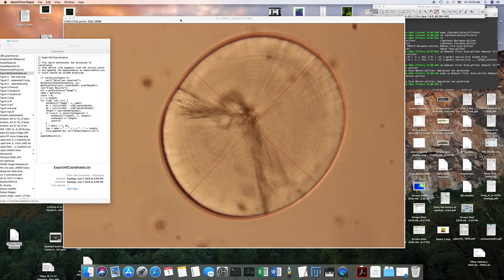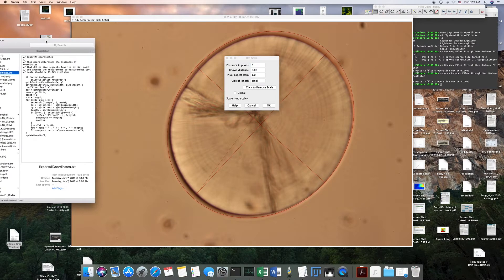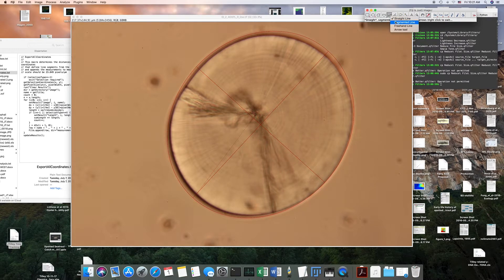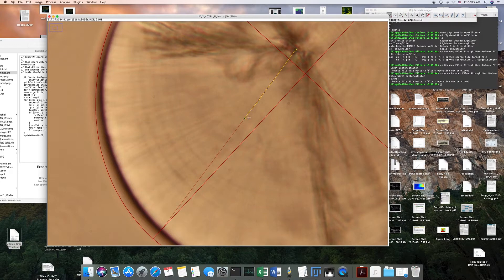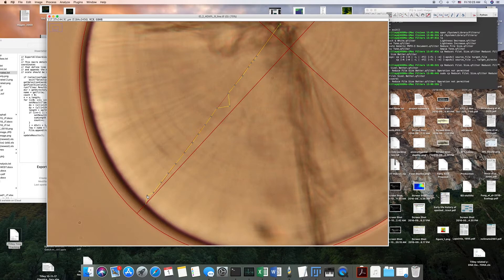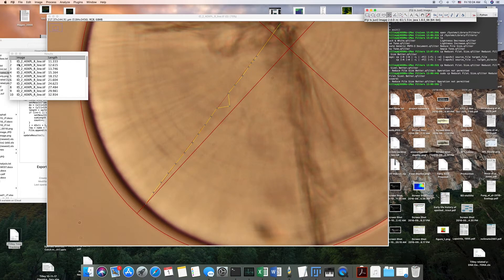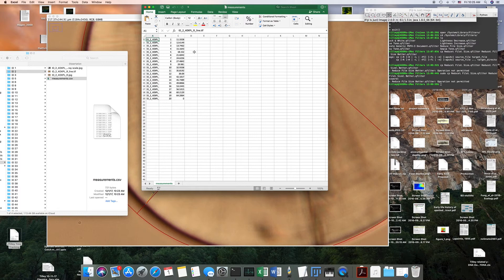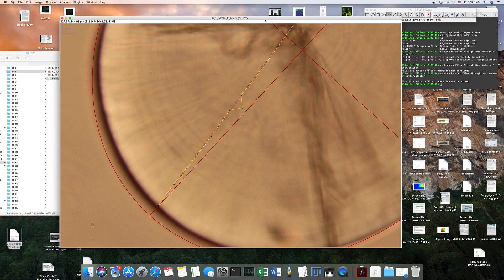Otolith Increment Analysis ImageJ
Here I demonstrate an ImageJ macro that exports otolith increment measurements to a .csv file. You can download the macro here:

I forget to mention at the end, if you want to save the image with the points still on it and editable, you need to Save As... .tif. It makes for really large file sizes, but they compress nicely.